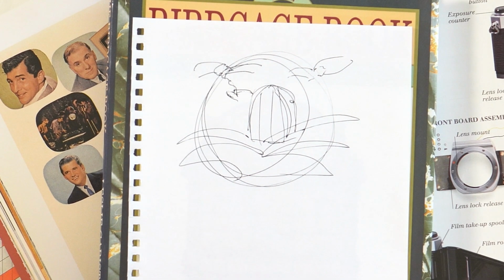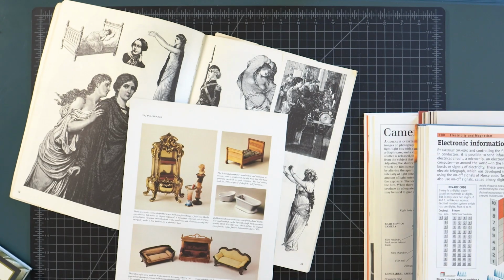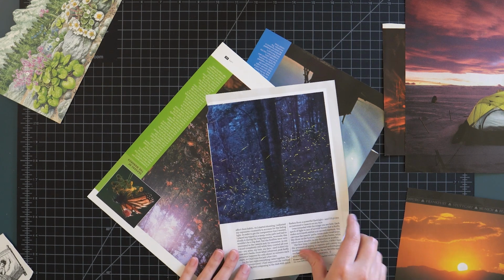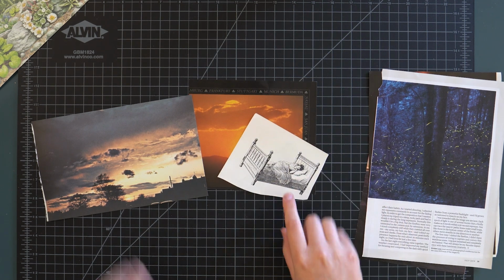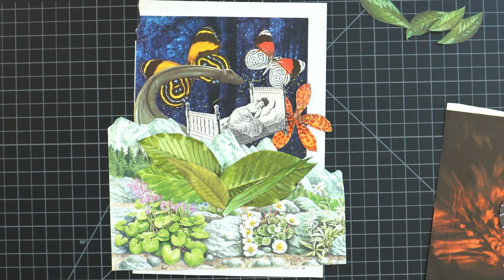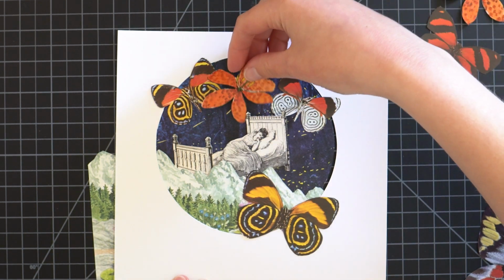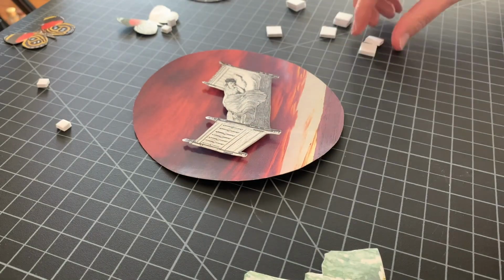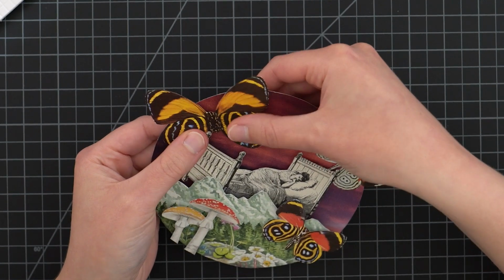3D Surreal Collage | Cut and Paste # 28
Hi there! I was inspired by @mixedmattercollage to try to make a 3D collage and give my art some new dimension. This was incredibly fun to make and I hope you guys give it a try some time! I bet this would be a really fun technique to use to make a 3D birthday card.